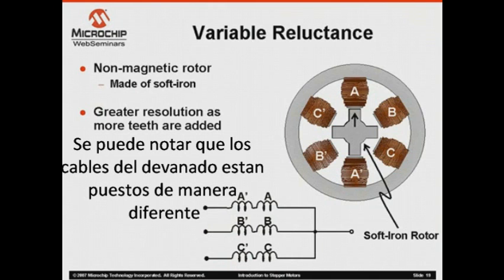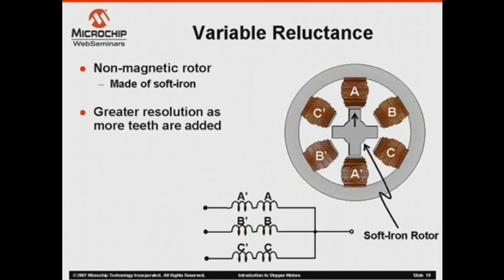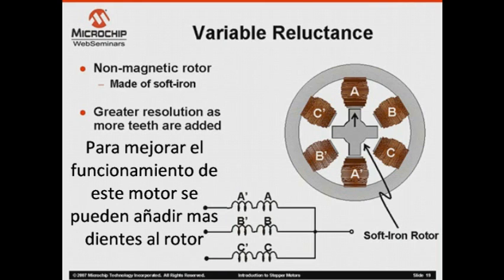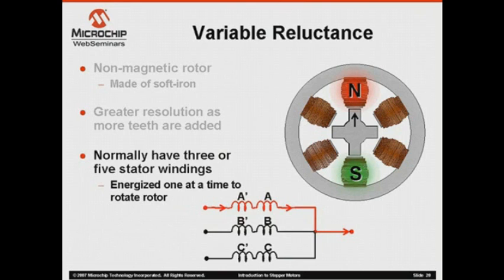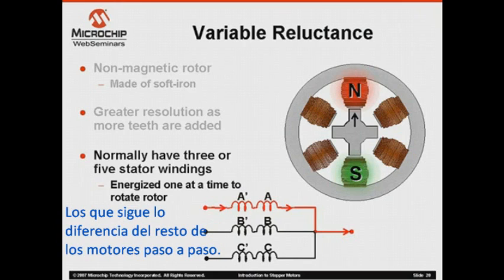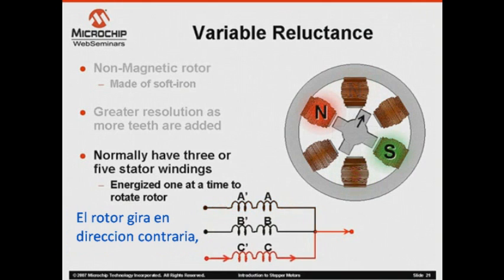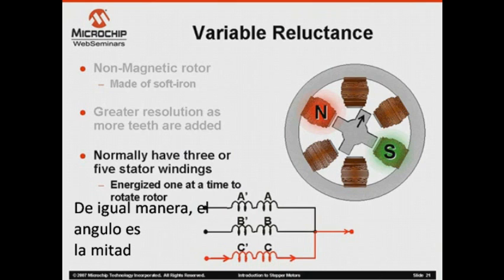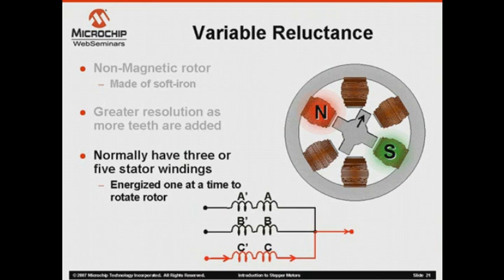Motor de Reluctancia Variable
Cortesia de Microship WebSemniars